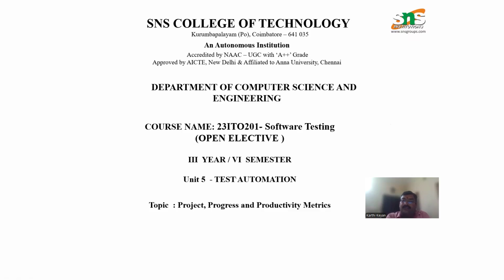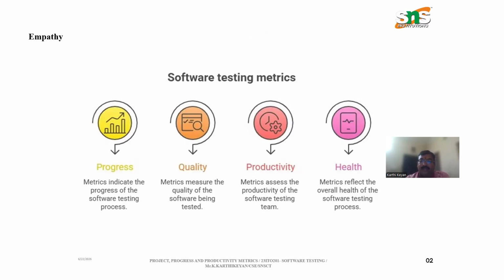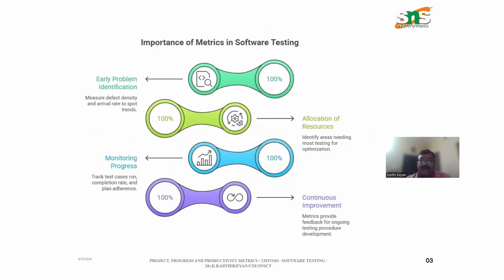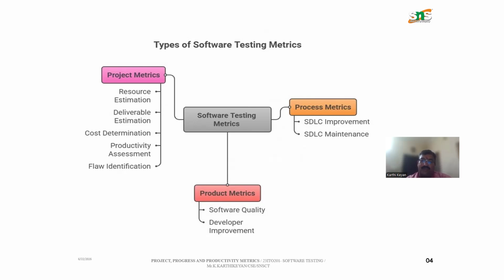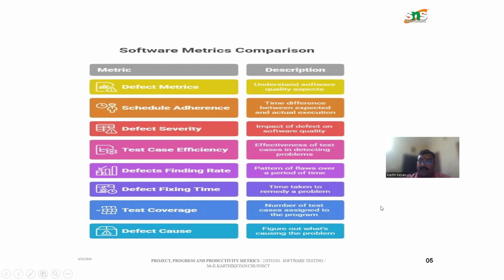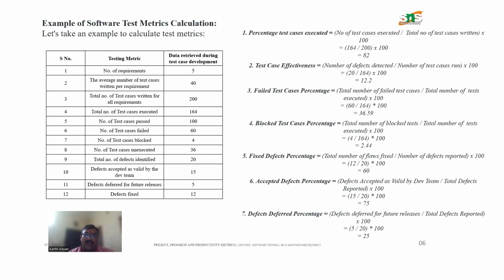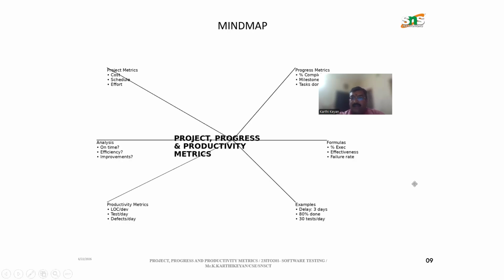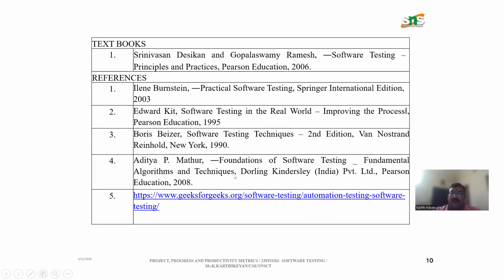Project, Progress and Productivity Metrics | K.Karthikeyan | SNS Institutions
Project, Progress, and Productivity Metrics
Project, progress, and productivity metrics are important measurements used in software engineering and project management to evaluate the performance, status, and efficiency of a project. These metrics help managers and team members monitor project activities, identify potential risks, improve decision-making, and ensure that project objectives are achieved within the planned schedule and budget.

Project Metrics

Project metrics are measurements used to assess the overall health and performance of a project. They provide information about cost, schedule, quality, and resource utilization. Project managers use these metrics to track whether the project is progressing according to the plan and to identify deviations that may require corrective action.

Some common project metrics include:

Schedule Variance (SV): Measures the difference between planned and actual project progress. A negative variance indicates delays, while a positive variance suggests the project is ahead of schedule.
Cost Variance (CV): Evaluates whether the project is under or over budget by comparing actual costs with planned costs.
Resource Utilization: Measures how effectively project resources such as personnel, equipment, and time are being used.
Defect Rate: Tracks the number of defects identified during development and testing, providing insight into product quality.

Project metrics help stakeholders understand project status and support effective planning and risk management.

Progress Metrics

Progress metrics focus on measuring the advancement of project activities and deliverables. These metrics indicate how much work has been completed compared to the planned work. They are useful for monitoring project timelines and ensuring that milestones are achieved on schedule.

Common progress metrics include:

Percentage of Work Completed: Measures the proportion of completed tasks relative to the total planned tasks.
Milestone Achievement Rate: Tracks the number of project milestones completed on time.
Task Completion Rate: Measures how many tasks have been completed within a specific period.
Requirements Completion Percentage: Indicates how many project requirements have been implemented and verified.

Progress metrics provide visibility into project execution and help managers identify delays early. Regular monitoring allows teams to take corrective actions before problems become critical.

Productivity Metrics

Productivity metrics measure the efficiency and effectiveness of individuals, teams, or processes in producing project deliverables. These metrics help organizations evaluate performance and identify opportunities for improvement.

Examples of productivity metrics include:

Lines of Code (LOC) Produced: Measures the amount of code developed by programmers. Although widely used, it should not be the sole indicator of productivity because code quality is equally important.
Function Points Delivered: Measures software functionality delivered to users, providing a more meaningful productivity assessment.
Test Cases Executed per Tester: Evaluates testing productivity by measuring the number of test cases completed within a specific time frame.
Defects Resolved per Developer: Indicates how efficiently developers fix reported issues.
Story Points Completed: In Agile projects, this metric measures the amount of work completed during a sprint.

Productivity metrics help organizations improve resource allocation, streamline processes, and enhance team performance.

Importance of These Metrics

Project, progress, and productivity metrics provide valuable insights for effective project management. They help in:

Monitoring project performance and quality.
Identifying risks and bottlenecks early.
Improving planning and scheduling.
Enhancing team efficiency and accountability.
Supporting data-driven decision-making.
Ensuring successful project delivery within budget and time constraints.
Conclusion

Project, progress, and productivity metrics are essential tools for managing software development and other projects. Project metrics assess overall project health, progress metrics measure work completion, and productivity metrics evaluate efficiency. Together, they provide a comprehensive view of project performance, enabling organizations to improve processes, achieve objectives, and deliver high-quality results successfully.